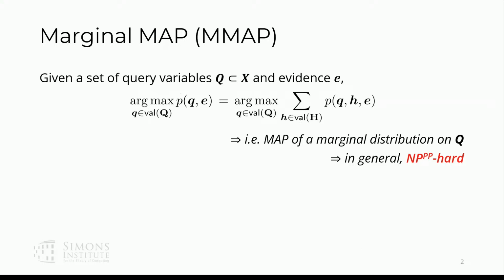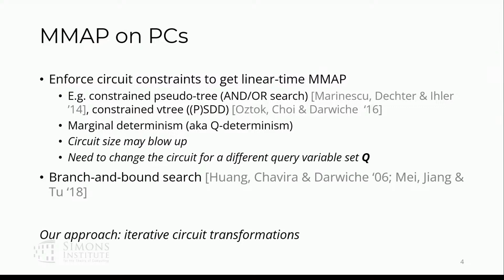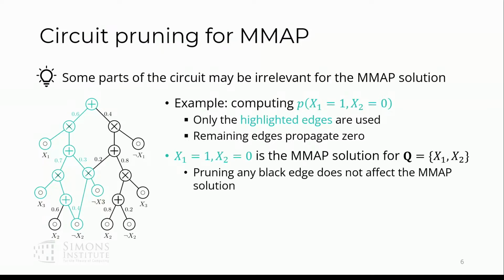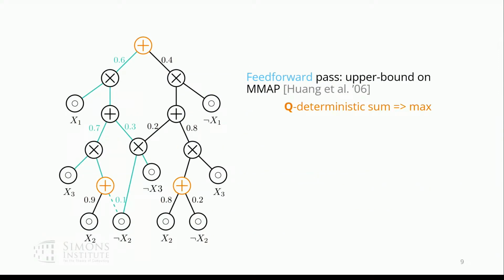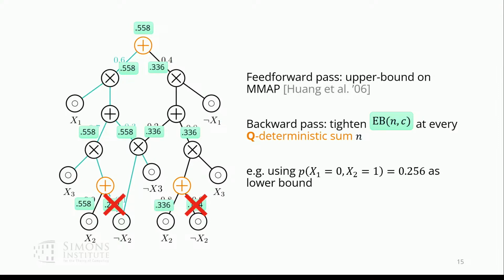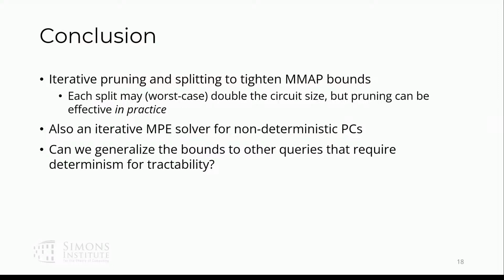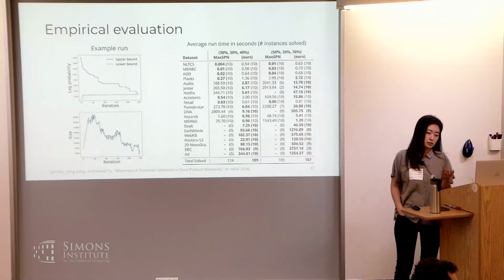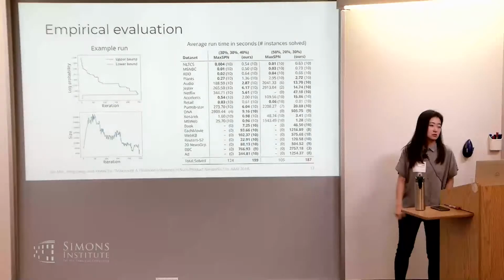Solving Marginal MAP Exactly by Probabilistic Circuit Transformations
YooJung Choi (Arizona State University)
Probabilistic Circuits and Logic

Probabilistic circuits (PCs) are a class of tractable probabilistic models that allow efficient, often linear-time, inference of queries such as marginals and most probable explanations (MPE). However, marginal MAP, which is central to many decision-making problems, remains a hard query for PCs unless they satisfy highly restrictive structural constraints. In this talk, I will discuss a marginal MAP solver that relaxes such structural constraints and instead performs inference by iteratively transforming the circuit. Central to this approach is a pruning algorithm that removes parts of the PC that are irrelevant to the marginal MAP query, shrinking the PC while maintaining the correct solution. Using this pruning technique, we are able to iteratively tighten the lower and upper bounds for the marginal MAP query and arrive at the exact solution without performing any search.